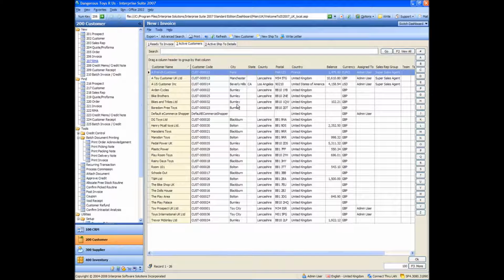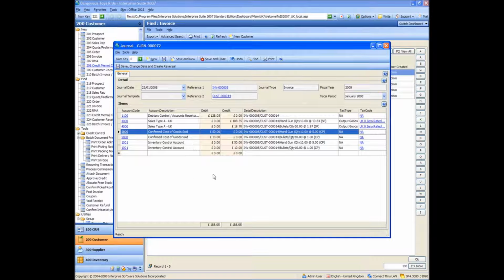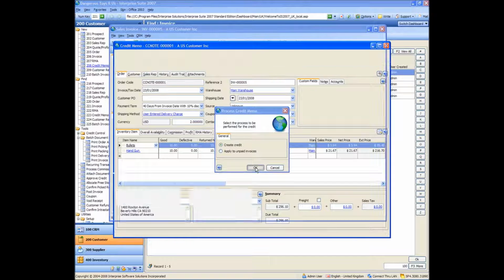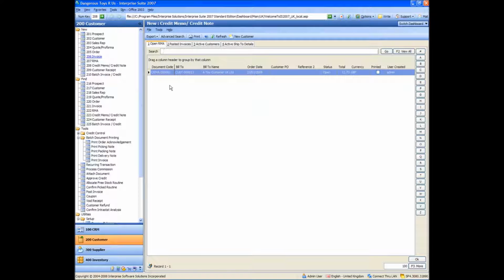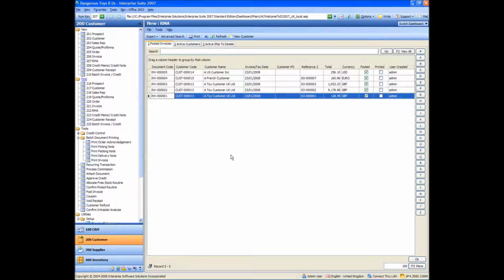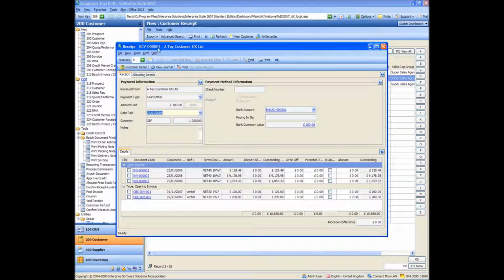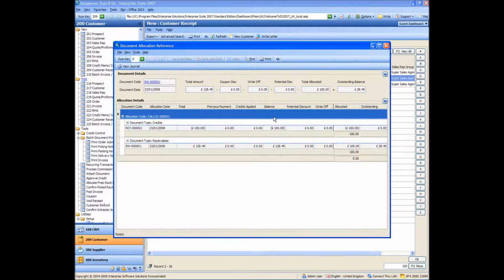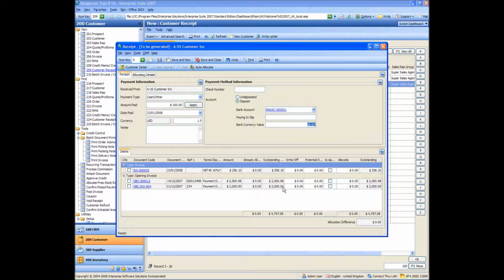Interprise Suite - 12C Workshop Video - Customer Transactions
Interprise Suite workshop videos, entering customer transactions.